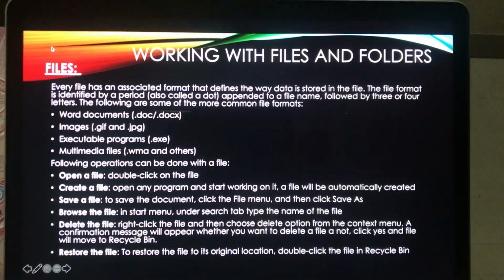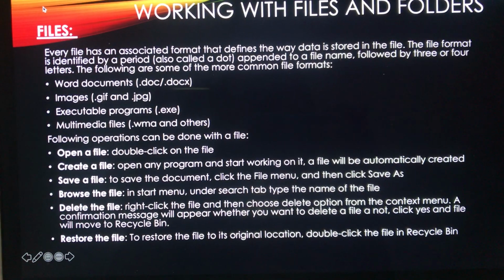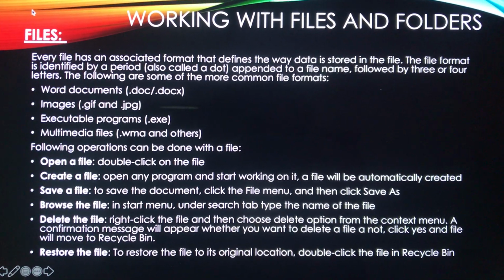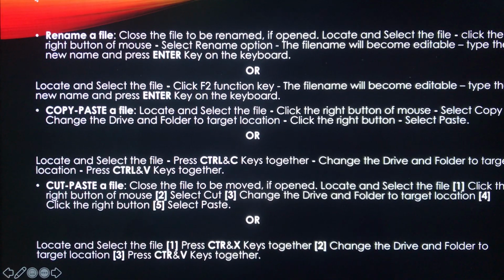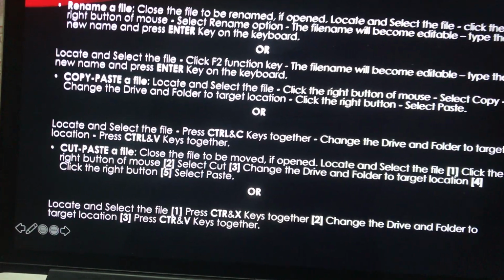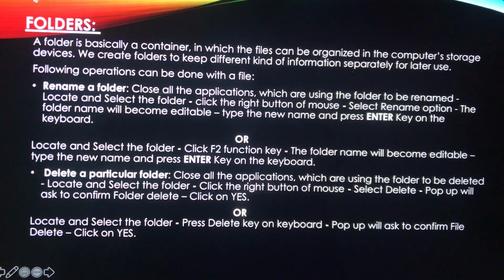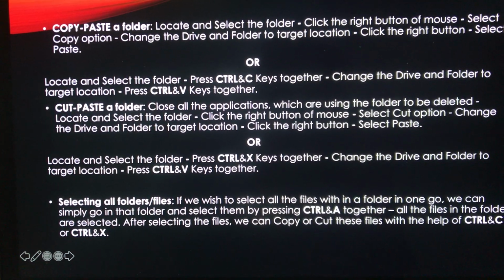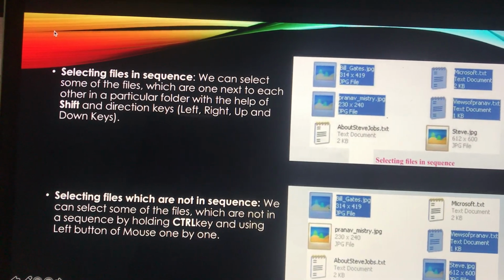Class 9 Unit-6 working with files and folders